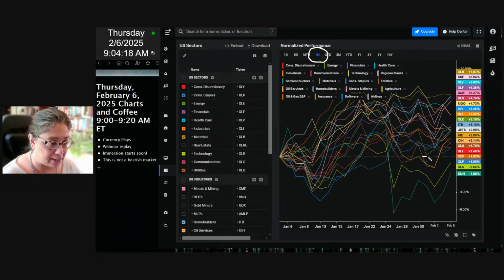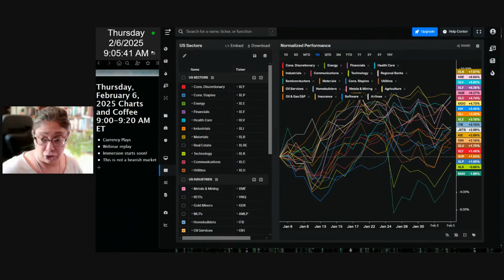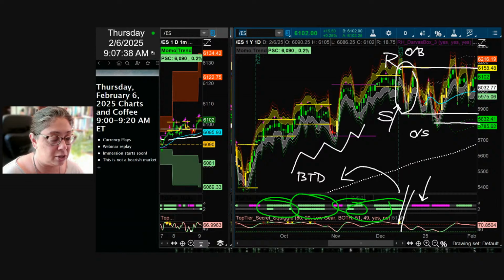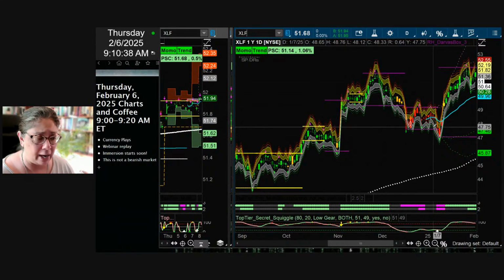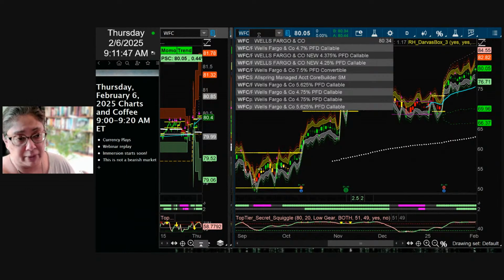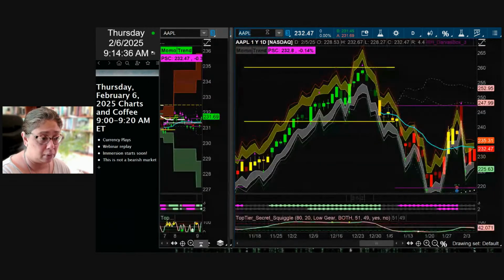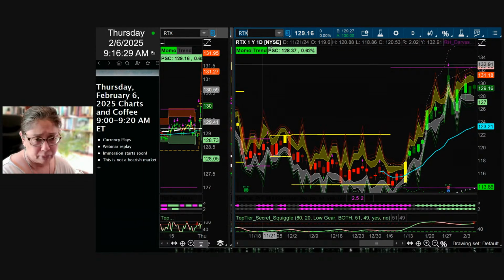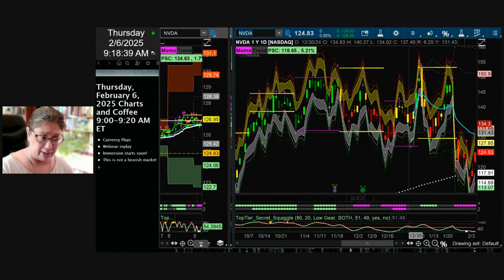Charts and Coffee with Raghee for Thursday, February 6, 2025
Follow Raghee on YouTube @ragheehorner for more trading tips.